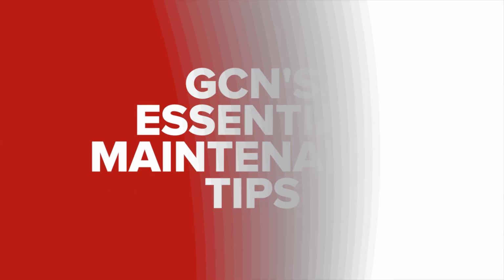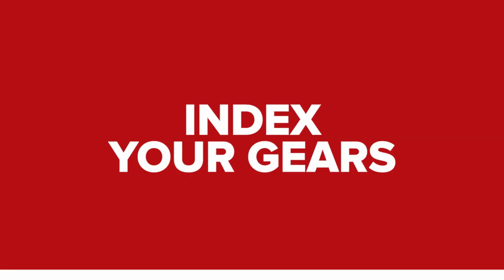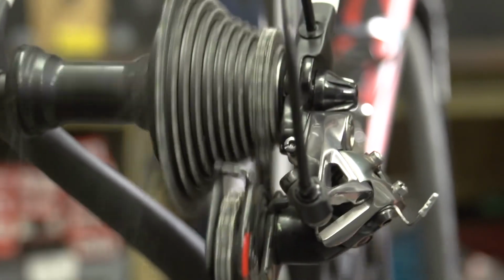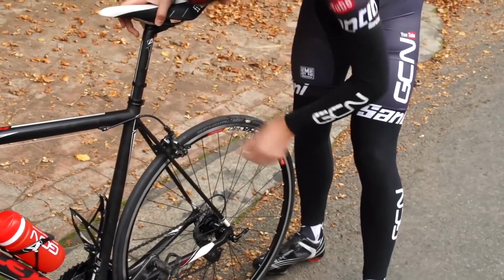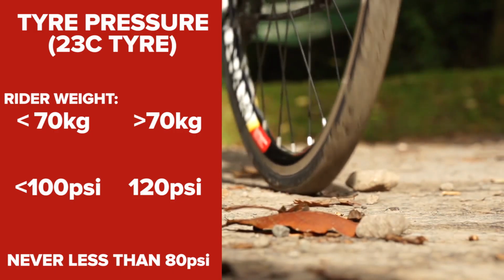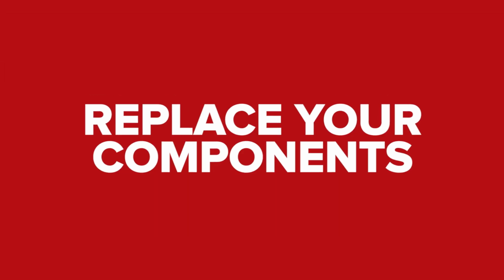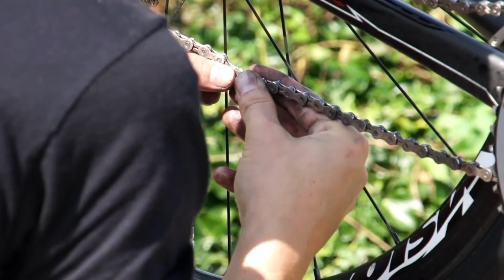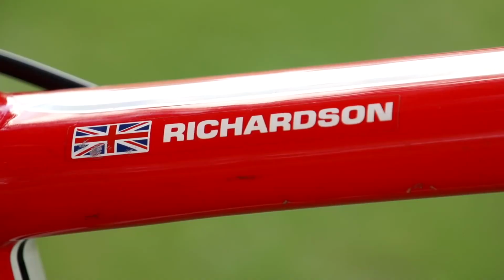5 Essential Bike Maintenance Tips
Here are our top 5 tips to keep your bike in great shape.

A perfectly functioning bike is great to ride, which means that you're more likely to enjoy riding so you'll ride more. To keep your bike in great shape there are a few things that we'd recommend doing regularly.

Buy GCN Cycling Kit!